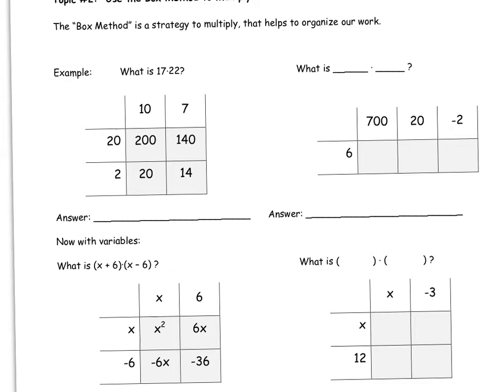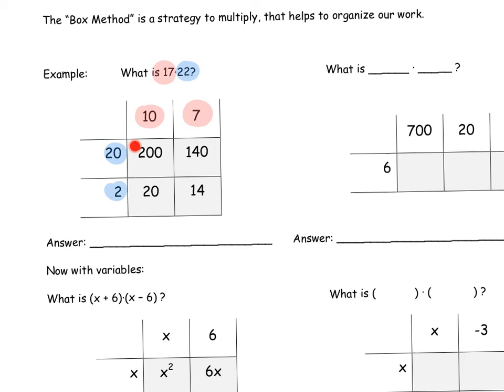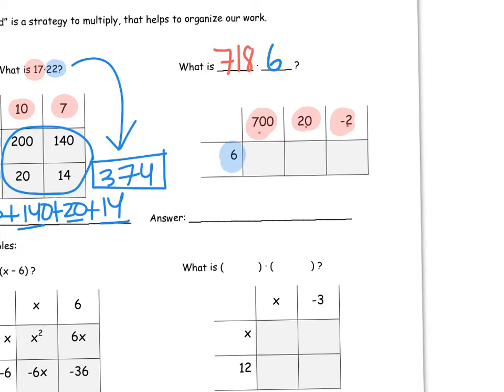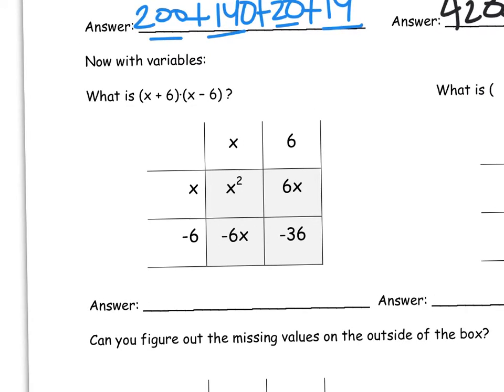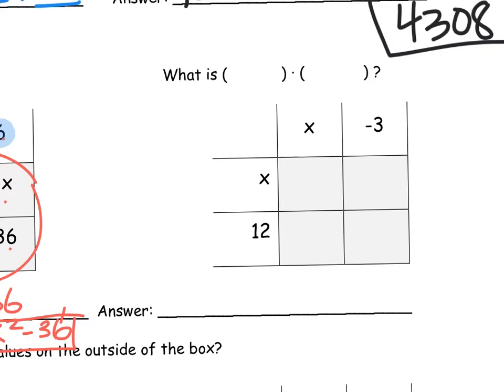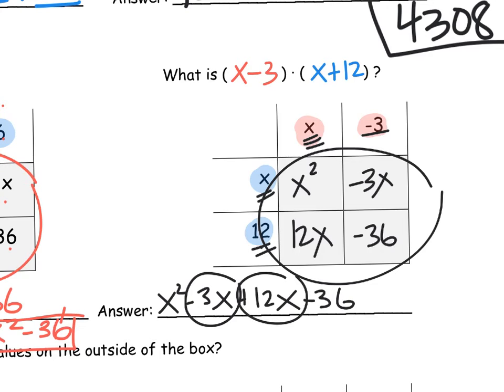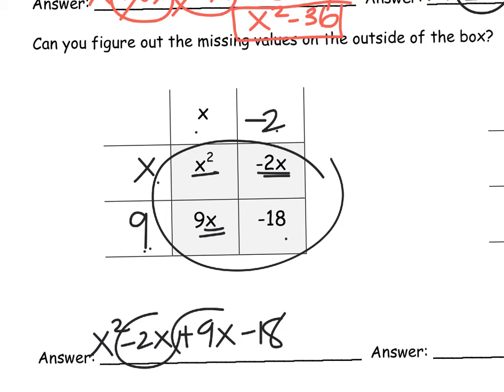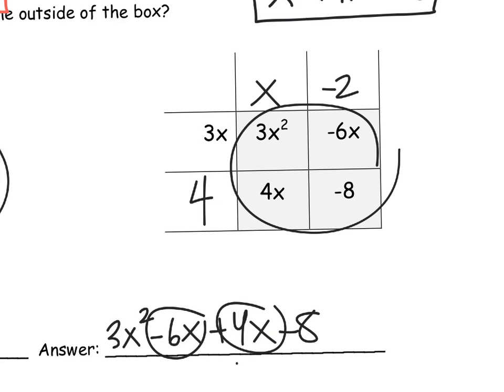Alg 1 CP Unit 8 - Topic #2